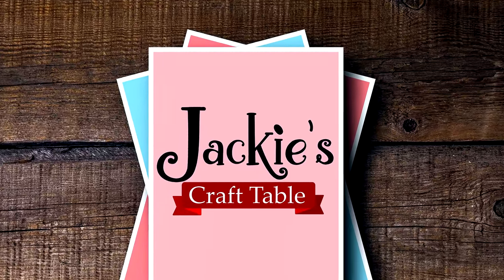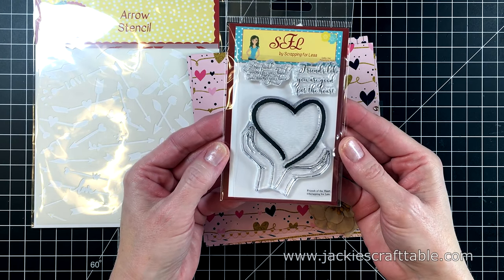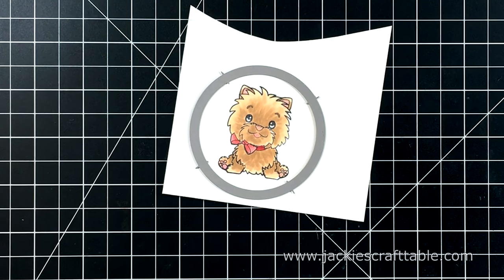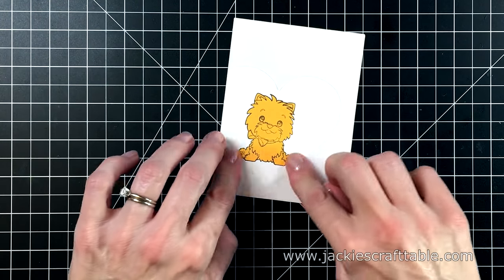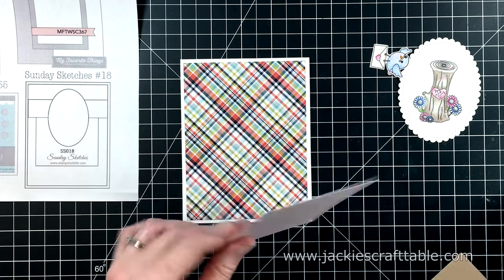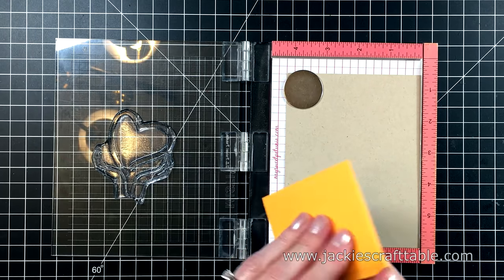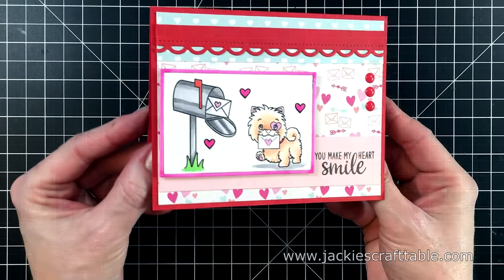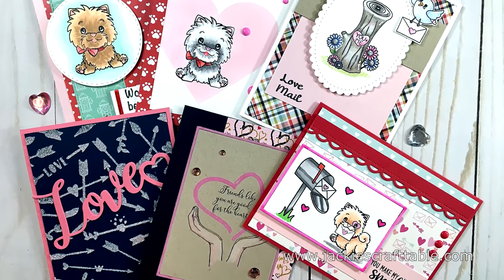Scrapping for Less | December 2019 FOTM Card Kit Reveal | Sending Love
Hello my crafty friends! This month's card kit from Scrapping for Less is all about Valentine's Day card making! I LOVE creating Valentine's Day cards, and this fabulous kit helped me get a head-start. This video is part of a blog hop--check out the Scrapping for Less blog for more crafty inspiration using this kit
You can also check out my blog for close-up pictures of my cards

Jackie’s Craft Table Glue
Art Mediums:
Prismacolor Pencils
Copic Markers
Glitz Glitter Gel
Tools
Wagner Heat Tool
Jewel Picker
Blending Brushes
Foam Blending Tool
Sizzix Big Shot Machine
Mini Die Cut Machine
Inks & Adhesives:
Spun Sugar Distress Oxide Ink
Picked Raspberry Distress Oxide Ink
Scotch Foam Tape
Score Tape
Post-It Note Masking Tape
InkaDinkaDo Masking Paper
Paper:
Neenah Solar White 110 lb Card Stock
Other Supplies:
Simon Says Stamp Rectangle Thin Frame Dies: